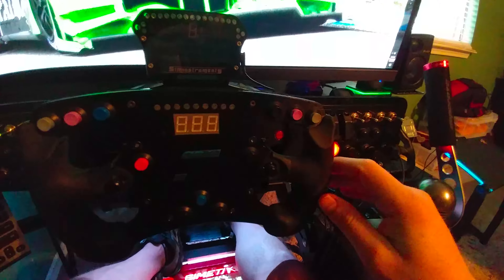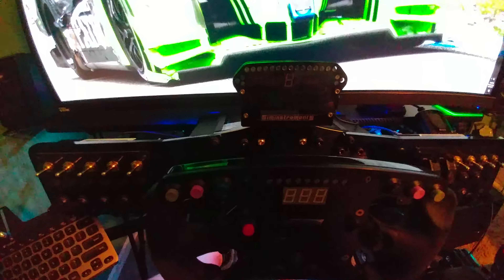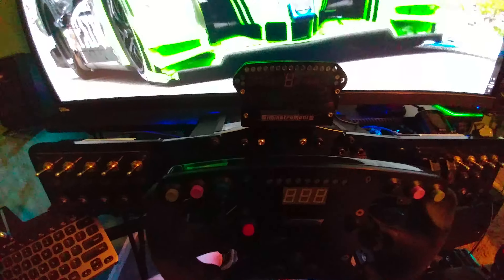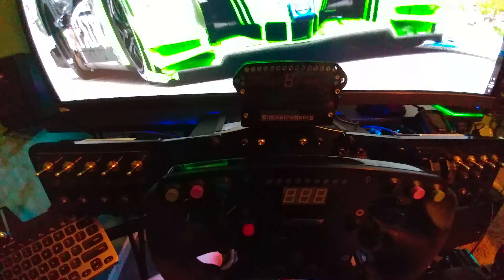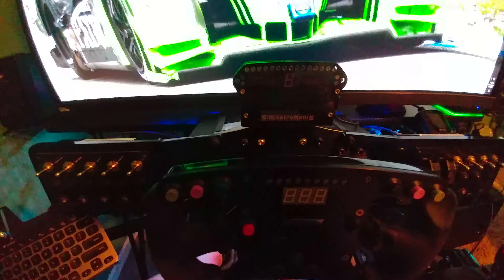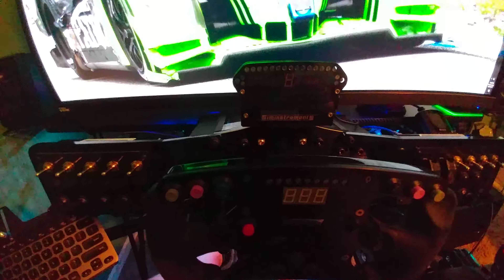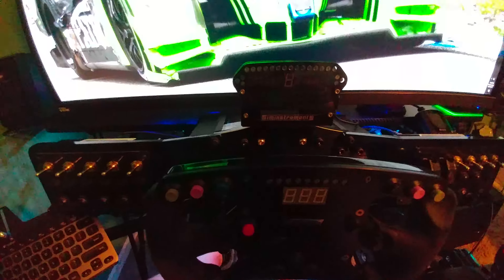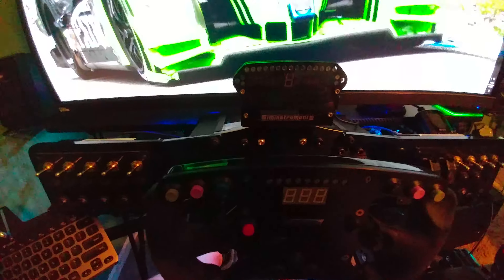Simetik K2 Review Part 1